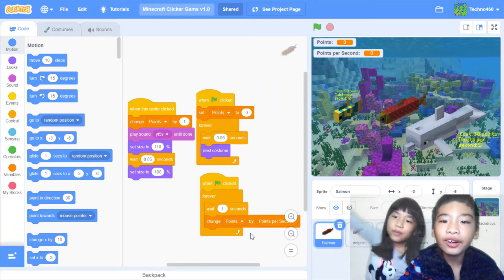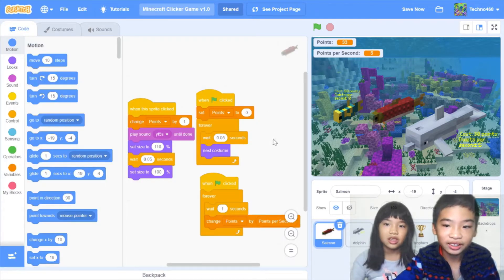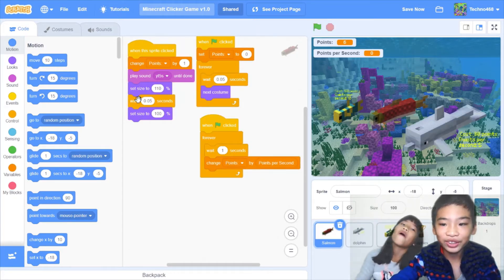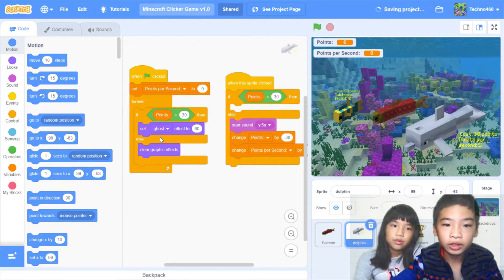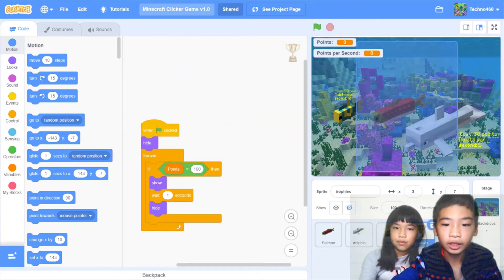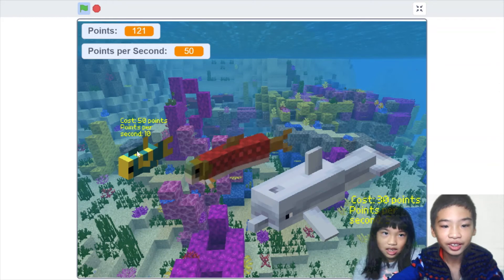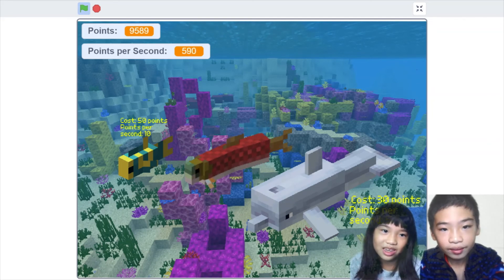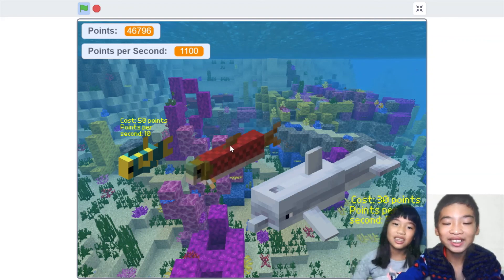Secrets of Coding in SCRATCH: *MINECRAFT CLICKER GAME* v1.0 Tutorial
In this video, we show you how to create our original MINECRAFT GAME ⛏️💎🎮 in Scratch called "MINECRAFT CLICKER GAME" 🖱️🖱️🖱️🔥. Enjoy this amazing clicker based in the world of "Minecraft"! How fast can you click? 🚀🏁🏎️ Come claim your 🏆 with 100 points in this fun mini game! 🕸️ Catch all kinds of underwater 🌊 Minecraft creatures and use them to get plenty of points with tropical fish and dolphin!

GAMEPLAY 🕹️
SPAM THE FISH ✨✨✨🐟 to get points! 💯
Use 30 points to buy the dolphin and 50 points to buy the tropical fish.
🐬 Dolphin:
★ 30 points to buy
★ 5 more points per second
🐠 Tropical Fish:
★ 50 points to buy
★ 10 more points per second

GAME DEMO 🎬🕷️
★ Let's Run It! 03:17